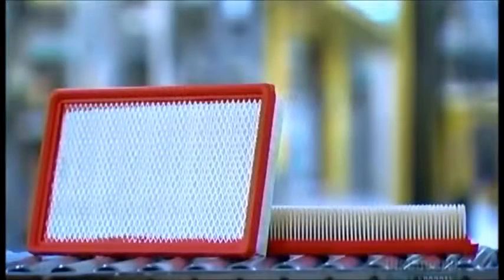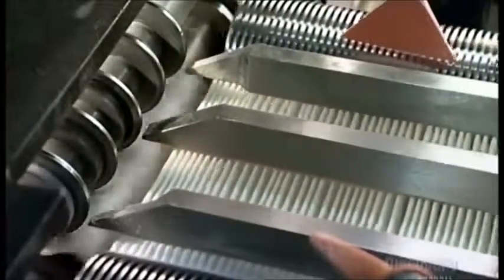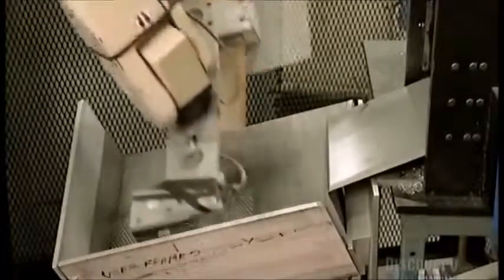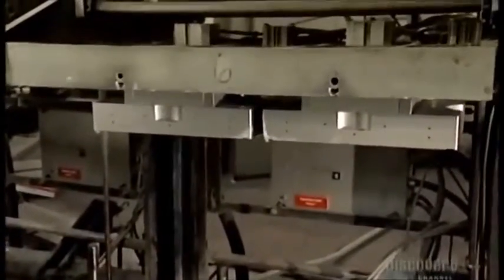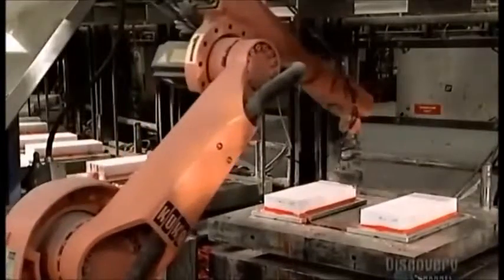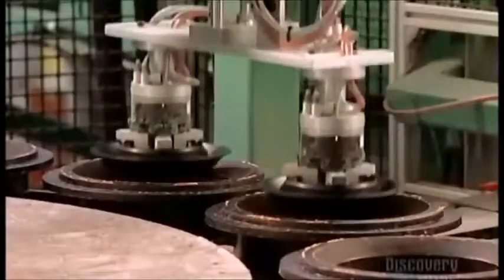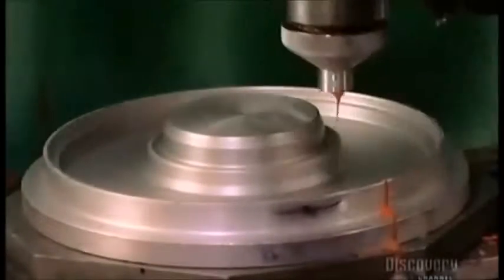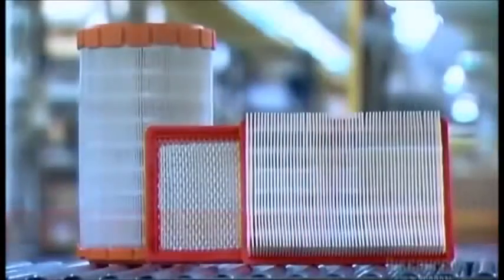How It s Made Air Filters